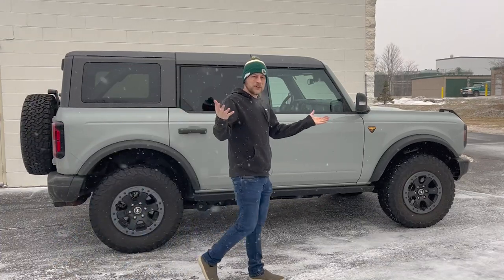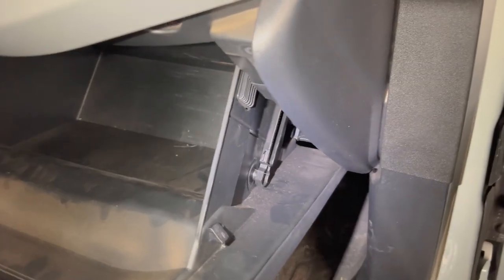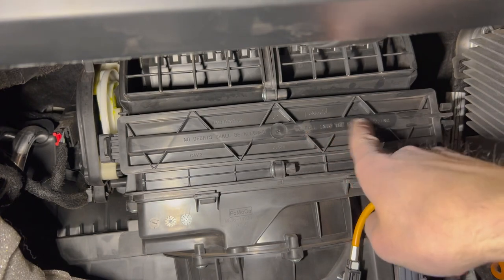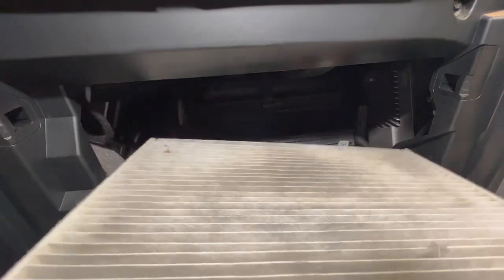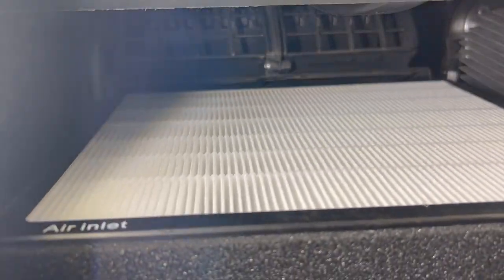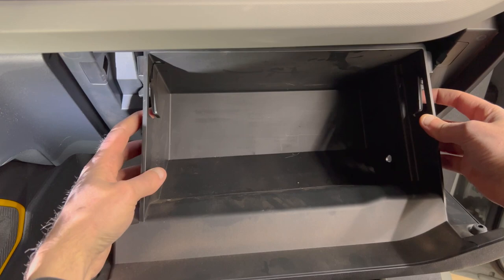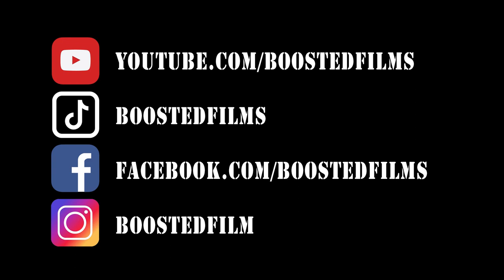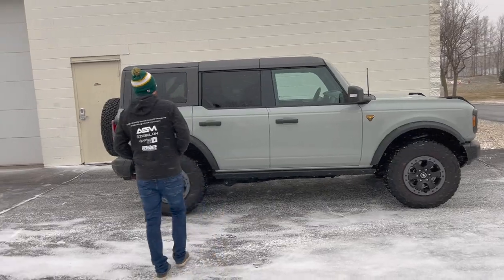Ford Bronco Cabin Air Filter Change - 2022 Ford Bronco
Buy the cabin filter used in this video:
(paid link)